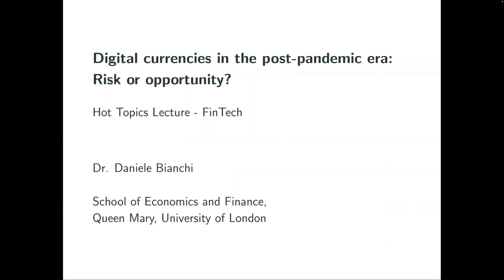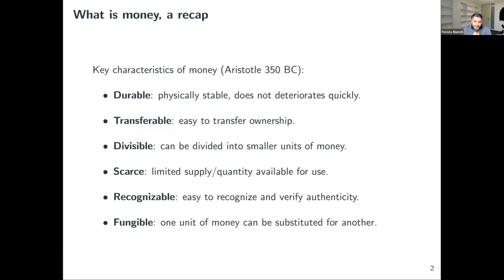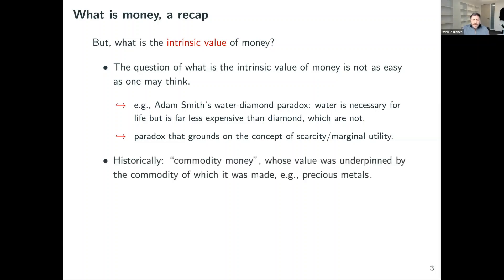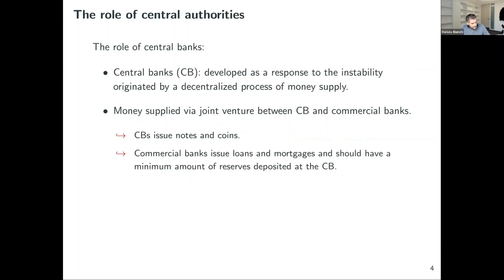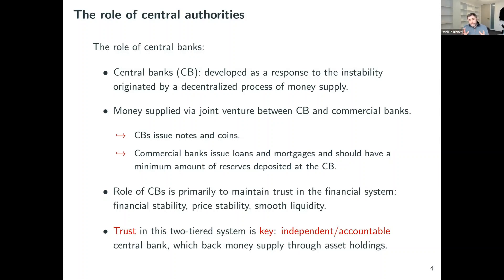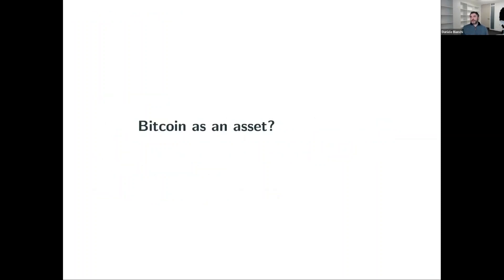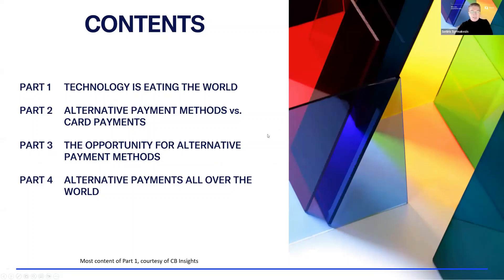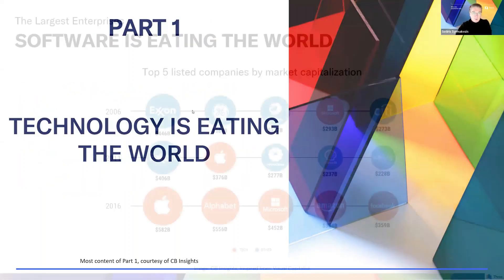FinTech Hot Topic Lecture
Digital currencies and digital payments: risks and opportunities
Presented by: Daniele Bianchi,  Senior Lecturer at the School of Economics and Finance, and Sotiris Syrmakezis CEO at Throo.